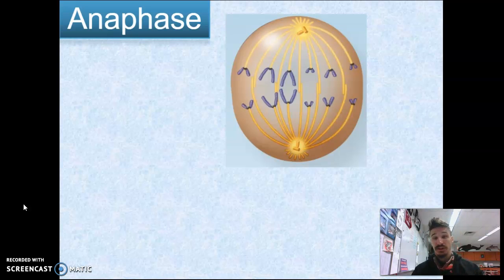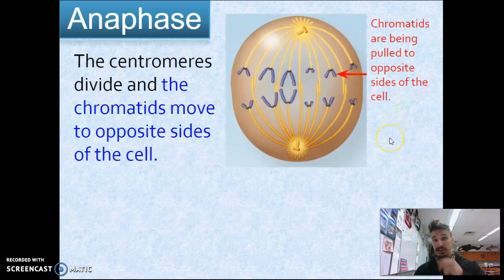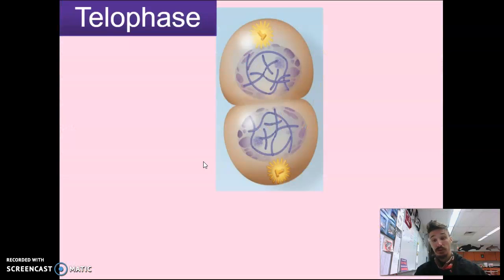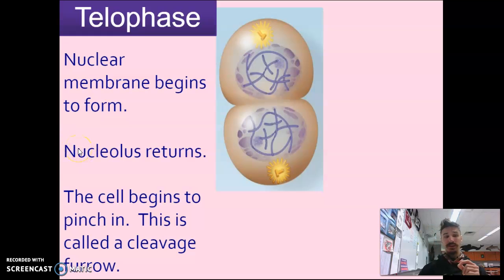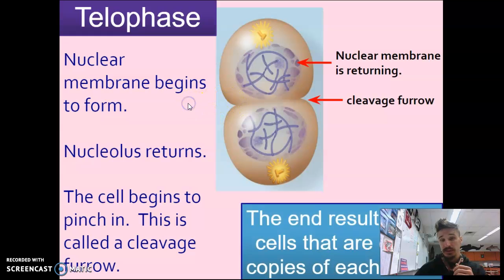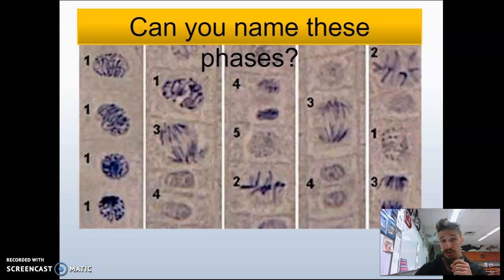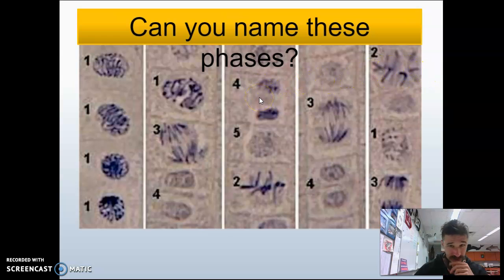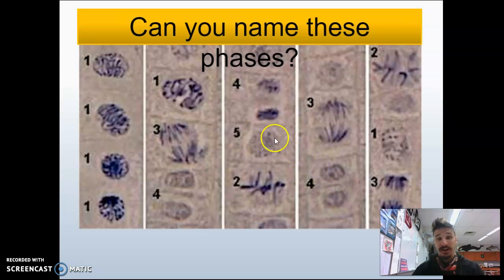Cell Division 5